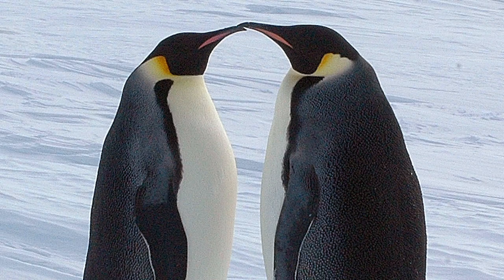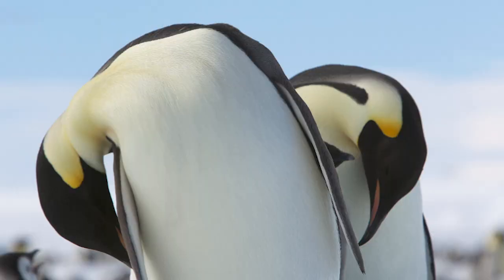How to Flirt Successfully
Flirting might feel awkward or overwhelming, but the more you practice the better you’ll get at it. So go ahead and get your flirt on with a few strategies that animals use to show interest.

Photo, Video, and Music Credits:

Bear video: Wild Connection Media
Giraffe closeup: By Bernard Spragg. NZ from Christchurch, New Zealand - Rothschild Giraffe (6), CC0,
Flamingo Video: Wild Connection Media